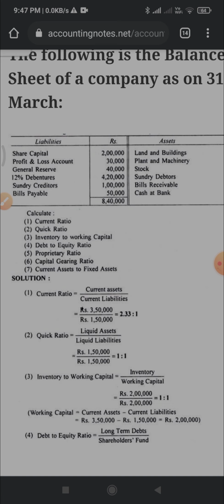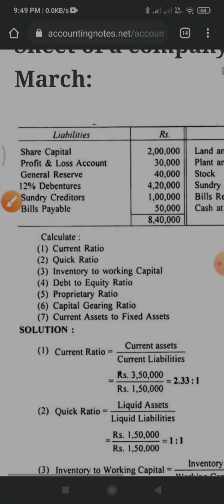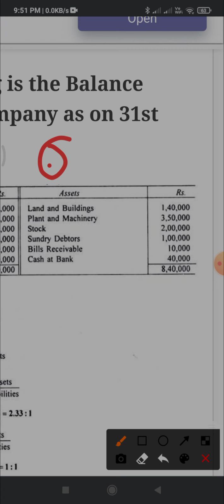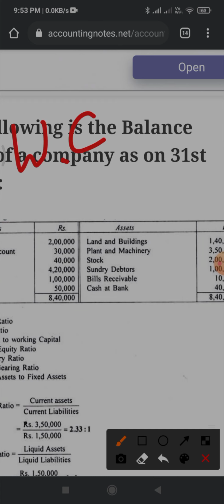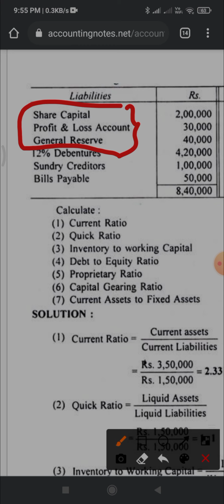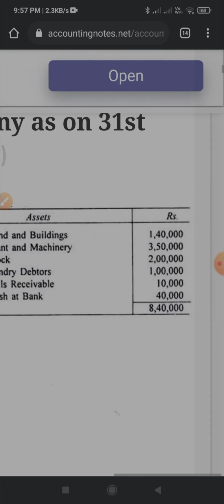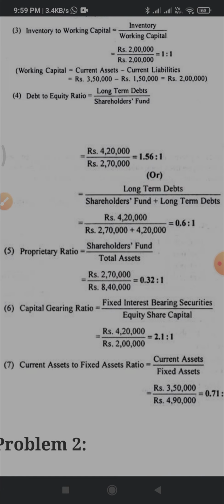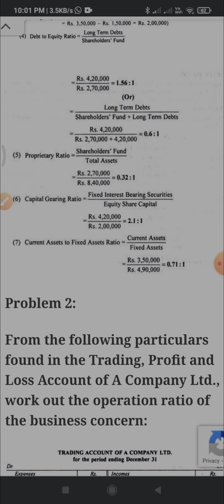Ratio Analysis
Revision BBA 1st exam